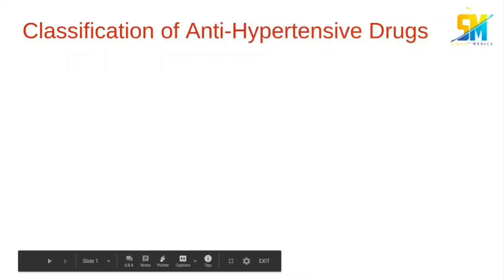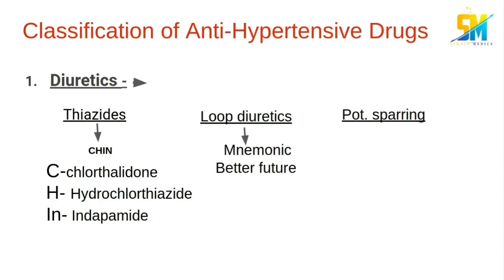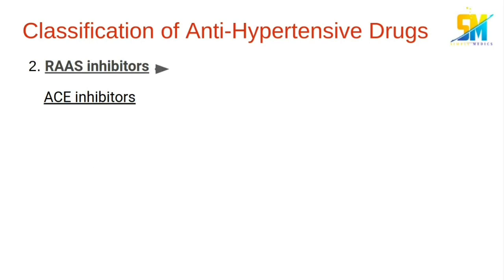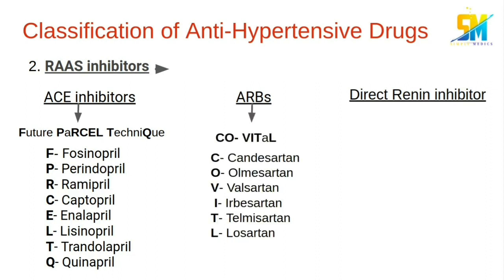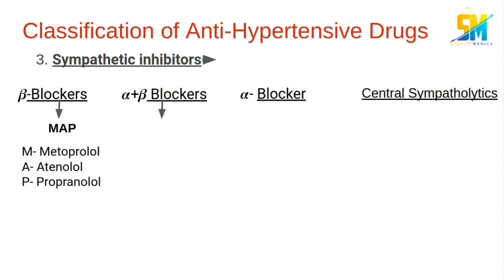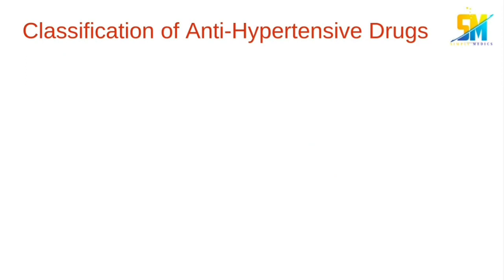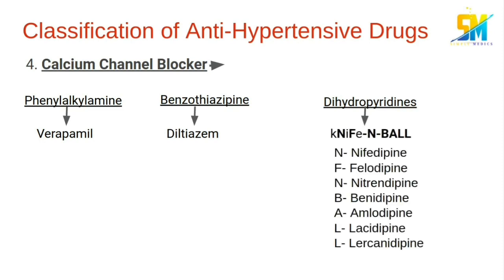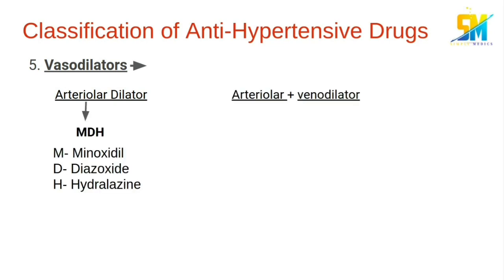Mnemonics of Antihypertensive Drugs || Pharmacology || Classification of Antihypertensive drugs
1. Classification of Antihypertensive drugs
2. How to remember the antihypertensive drugs
3. mnemonics for ACE inhibitors
4. mnemonics for ARBs
5. mnemoics for calcium channel blockers
6. mnemonics for vasodilators